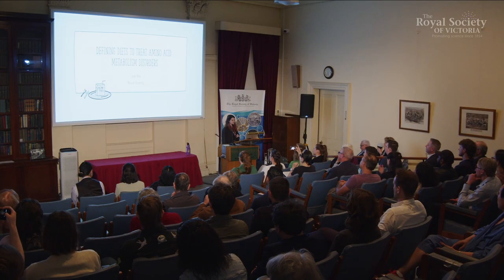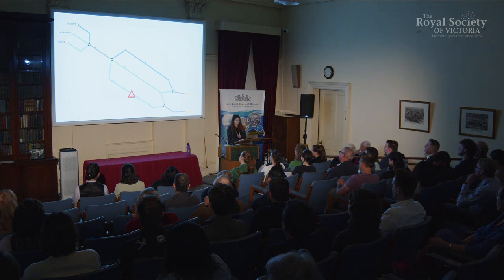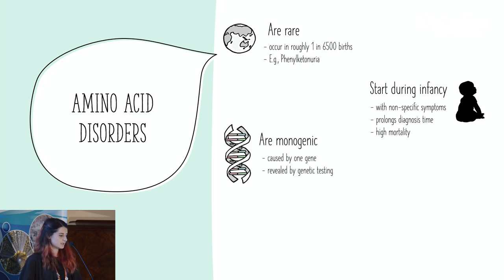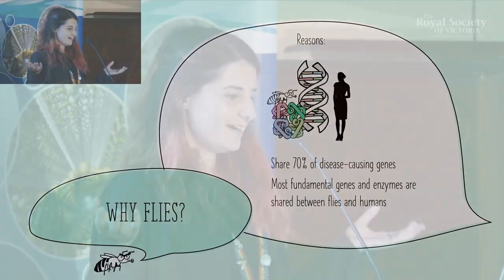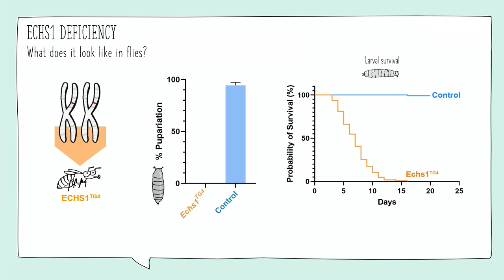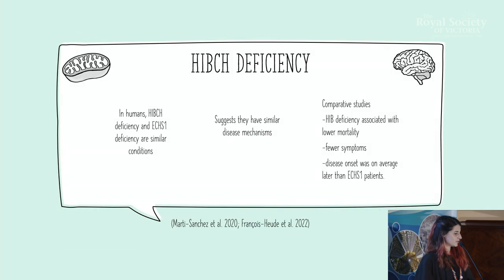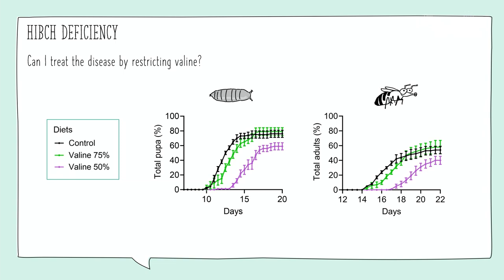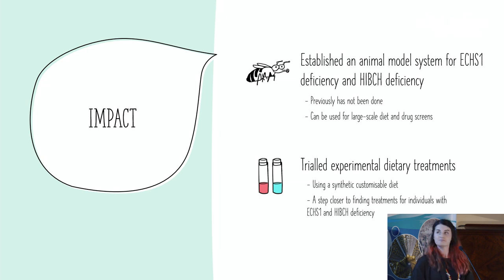Defining Diets to Treat Amino Acid Metabolism Disorders: Sarah Mele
Amino acid disorders (AADs) are a group of rare inherited diseases that are uniquely amenable to treatment by changing the diet. If untreated, patients - typically infants and young children - develop progressive neurological conditions that become life-threatening. The underlying problem is a missing enzyme causing a metabolic block, preventing essential nutrients from being broken down for energy.

Dietary treatment strategies aim to restrict intake of the relevant metabolites (such as amino acids, lipids, peptides, nucleic acids, carbohydrates, vitamins, and minerals) and/or supplement deficient metabolites. However, due to their rarity, many AADs do not have effective treatments.

Sarah Mele's research focused on two AADs: Short chain enoyl-CoA hydratase deficiency (ECHS1D) and 3-hydroxyisobutyryl-CoA deacylase deficiency (HIBCHD). These are both severe conditions arising from blocked valine catabolism, an essential process to help the body make energy. She modelled these diseases in the fruit fly, Drosophila melanogaster, which presents a powerful genetic model for researchers as many human genes and enzymes are represented by a single conserved analogue in the fly. Currently, these fly models are the only animal models for these diseases with a complete genetic knockout.

The ECHS1D and HIBCHD fly models established here are an excellent resource for validating new treatments, which is essential for such rare and debilitating diseases. New treatments identified using these models could inform clinical trials for children suffering with these conditions.

In recognition of the quality and significance of her research, Sarah Mele is the First Prize Winner in the Biological Sciences category for the Royal Society of Victoria's Young Scientist Research Prizes in 2023. Sarah's presentation has been filmed and published with the support of the Inspiring Victoria program.